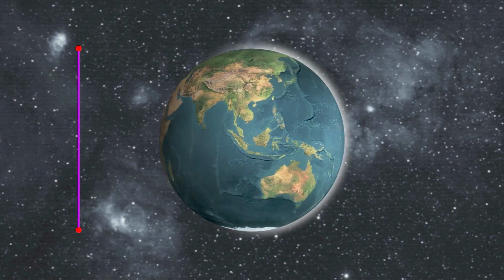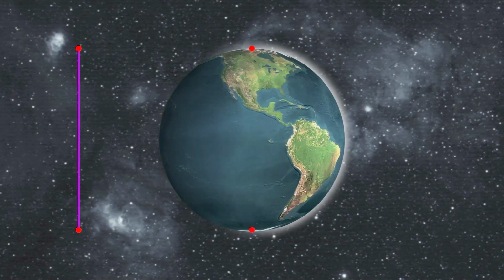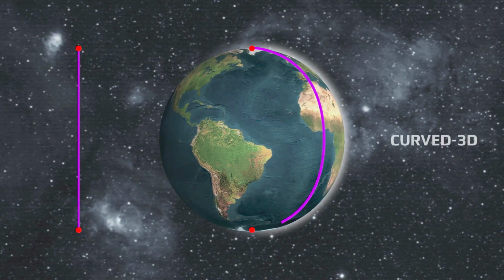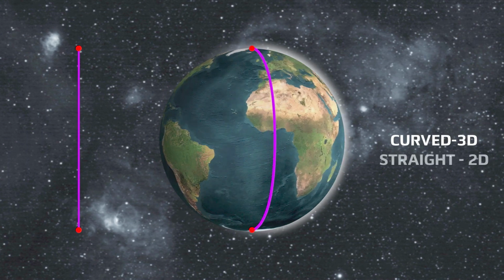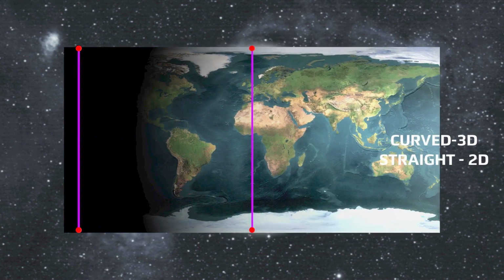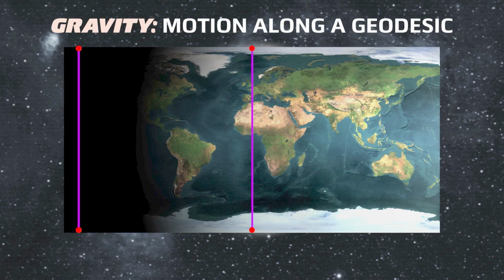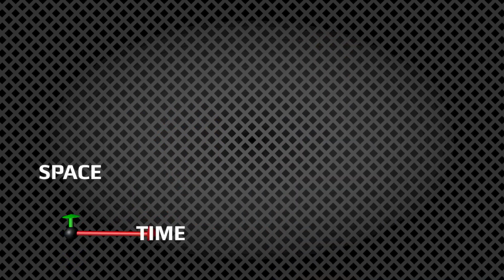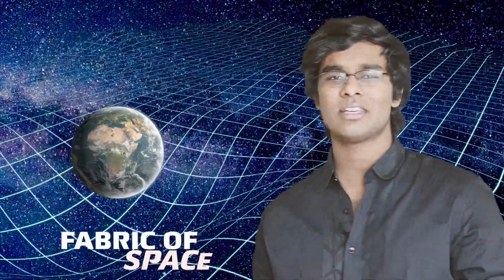Breakthrough Junior Challenge 2020 || The Logic Behind General Relativity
Some of you might have heard that gravity is a force. What if it’s not? Some of you might have even heard that gravity is the curvature of Space-Time. But what does that even mean? Watch my video to find out :-).

In this video, I’ve explained General Relativity and Gravity with an analytical approach. I hope you guys like it!

A special thanks to Ilaksha for the photographic and digital help.